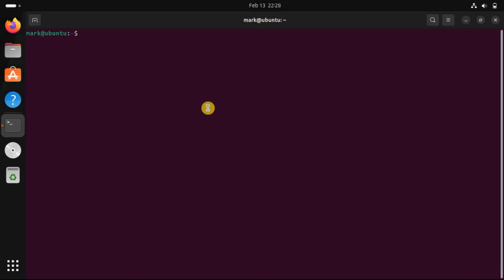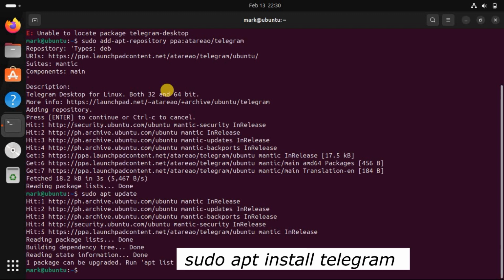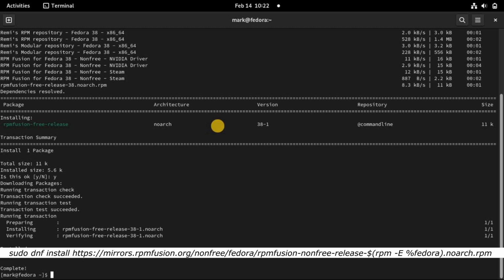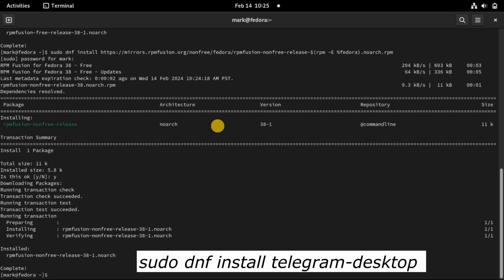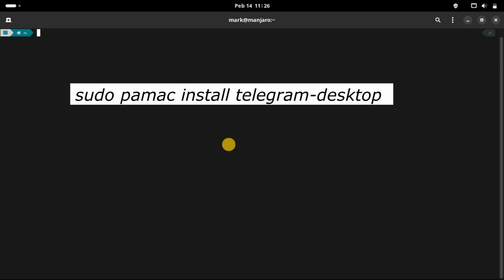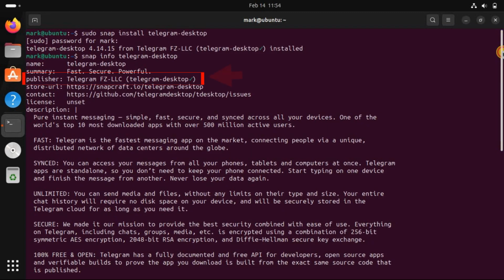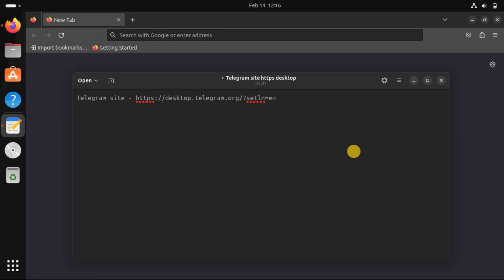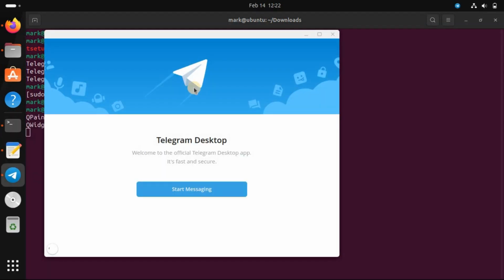How to Install the Telegram Chat Client on Linux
There are multiple ways to install Telegram on Linux, including through Snaps and Flatpaks, from DEB and RPM files, and a distribution-agnostic binary. Choose the method that suits your needs.

Commands:
sudo apt install desktop-telegram
sudo add-apt-repository ppa:atareao/telegram
sudo apt update
sudo apt install telegram
sudo dnf install -E %fedora).noarch.rpm
sudo dnf install telegram-desktop
sudo pamac -S install telegram-desktop
sudo snap install telegram-desktop
snap info telegram-desktop
flatpak install flathub org.telegram.desktop
cd ~/Downloads
ls
sudo mv Telegram /opt/telegram
sudo ln -sf /opt/telegram/Telegram /usr/bin/telegram

Chapters:
0:00 Intro
0:23 Installing Telegram on Ubuntu
2:59 Installing Telegram Natively on Fedora
6:18 Installing Telegram Natively on Manjaro
7:08 Installing Telegram as a Snap
8:16 Installing Telegram as a Flatpak
9:08 Installing a Distribution Agnostic Linux Binary
11:45 End screen

What you will learn:
1. Installing Telegram on Ubuntu
     a. How to install telegram On Ubuntu 23.04
     b. How you can install a personal package archive (PPA) and install Telegram from a DEB file, using the apt command
     c. How To install the PPA
     d. How to refresh software lists so that the software available in that PPA is available to the apt command
     e. How to install the Telegram desktop client
     f. How to add telegram to favorites
2. Installing Telegram Natively on Fedora
     a. How To install Telegram on Fedora as a regular RPM installation
     b. How to enable the RPM Fusion community-maintained repositories on your system
     c. How to enable both free and a non-free repository
     d. How you can use dnf to install the desktop client
3. Installing Telegram Natively on Manjaro
     a. How to install the Telegram desktop on Manjaro and other Arch-based distributions
4. Installing Telegram as a Snap
     a. How to install a Snap version of Telegram on the command line of any distribution that has the snapd package installed
     b. How you can use the snap info option to look at the details of the installed software
     c. How to find the version number of telegram
     d. How to findt the publisher of snap
5. Installing Telegram as a Flatpak
     a. How To install the Flatpak version of the Telegram desktop client
6. Installing a Distribution Agnostic Linux Binary
     a. How to download and install a distribution-agnostic binary
     b. How to Change into the directory you downloaded the file
     c. How to unpack compressed archive file
     d. How to extract the contents of the downloaded archive
     e. How to move a file to a new directory
     f. How to create a new directory
     g. How to create a link that points from the downloaded files
     h. How to start the Telegram client by using the command “telegram” from a terminal window
     i. How to pin icon in the dock

📌I  am aiming for better and more computer equipment, sending Super Thanks is much appreciated. God Bless you📌